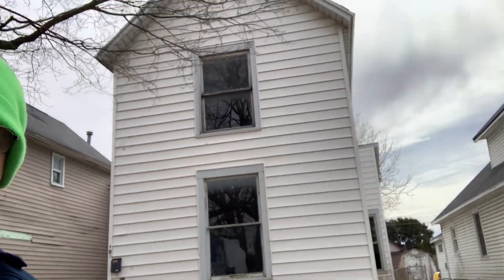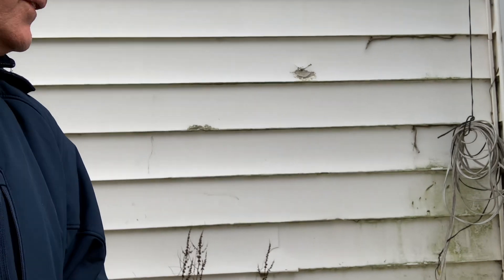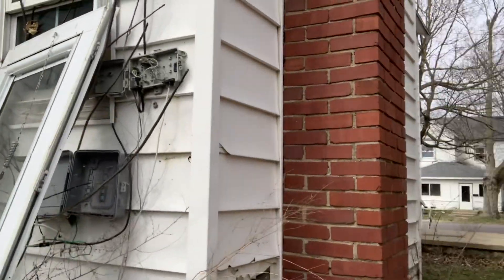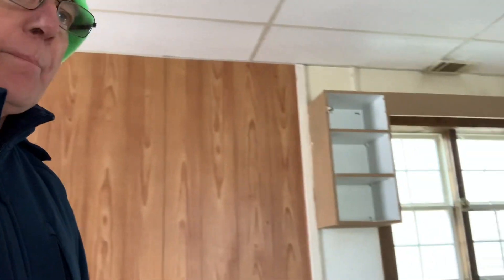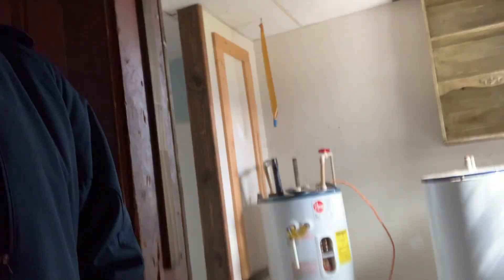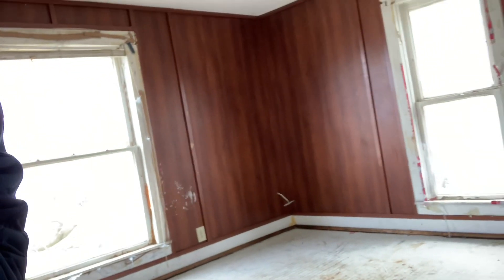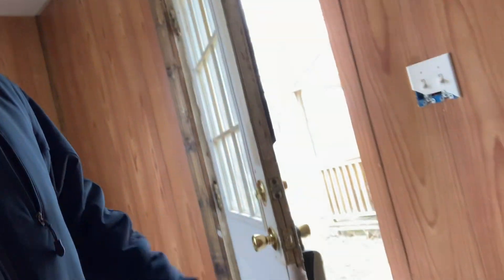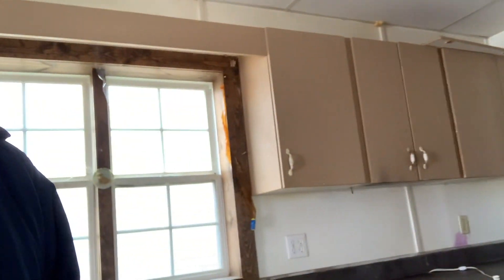Indiana tax sale property inside and outside